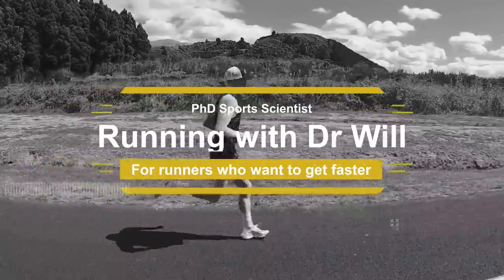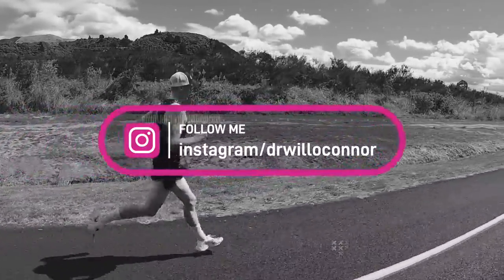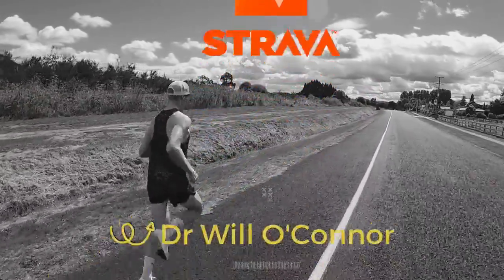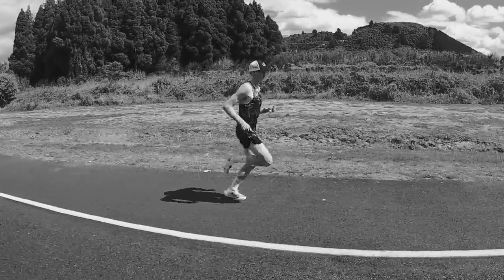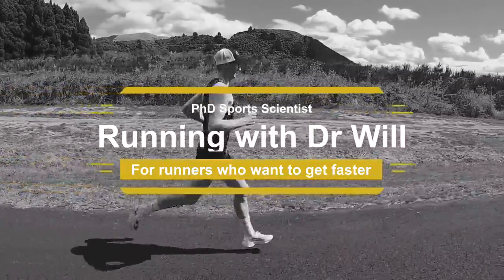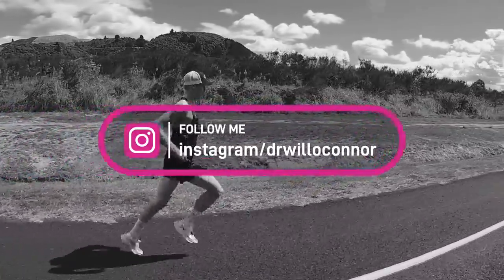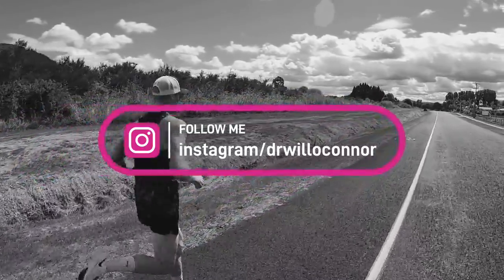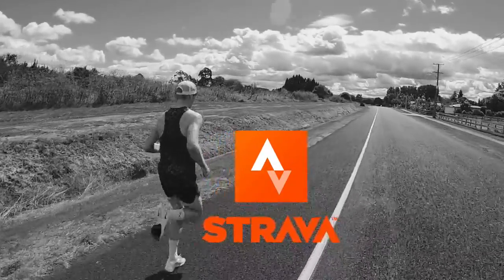A High HRmax Won't Make You A Faster Runner (Lionel Sanders Example)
Does maximum heart rate influence performance?

Short answer, no. Cardiac output matters.

Your maximum heart rate has a higher chance of DECREASING as you get fitter. I’ll explain why.

The term “heart rate” describes the frequency (in beats per minute, BPM) at which the heart is beating at a given point in time. Combined with the stroke volume (the amount of blood ejected from the heart per beat, SV), we get the total quantity of blood being pumped from the heart to circulate around the body per minute (the cardiac output, CO). Blood carries oxygen and fuel to the muscles and removes carbon dioxide as a waste product. At rest, our need for this process is low, so the heart can beat relatively slowly to fulfill requirements. However, during exercise, the demand for blood increases dramatically, and, as the ability for stroke volume to increase is low, this is primarily met by increasing heart rate, making heart rate a good indicator of how hard the body is working to produce metabolic power. Consequently, heart rate has been used by athletes and coaches for several decades to objectively measure exercise intensity and prescribe training.

Through the development of wrist-based HR sensors, many runners have started utilising heart rate in their training, which has led to some dubious ‘experts’ touting bro-science about HR and fitness. Despite heart rates’ advantages over earlier training metrics, such as perceived exertion, heart rate is not a perfect training tool.

One number I see thrown around is maximum heart rate (HRmax). The higher your heart rate the better runner you are or the better you are at pushing yourself. These statements are simply WRONG

Links and resources to help your running.

1. Steal my formula for smashing mind-blowing running PBs FOR FREE!

2. Buy one of my $59 DONE-FOR-YOU Training Plans.

3. to apply for my group coaching program that hands intermediate runners the advanced level, personalised and scientifically-backed ‘here’s how you do it’ repeatable runner’s road map, so they can master the workout ‘why,’ consistently increase speed and leap towards their next PB in record time.